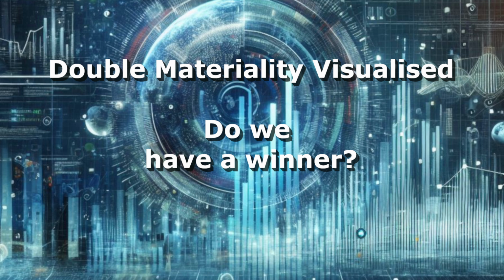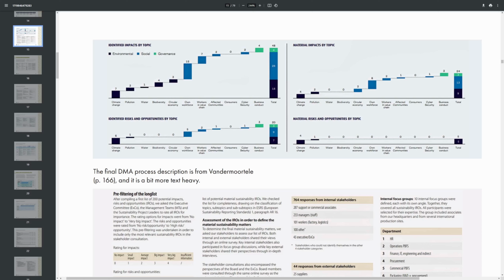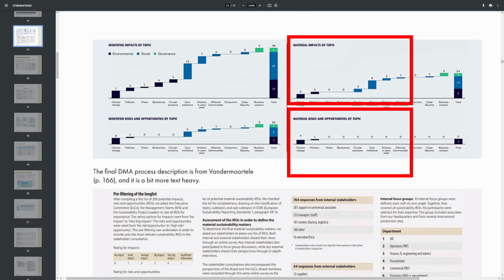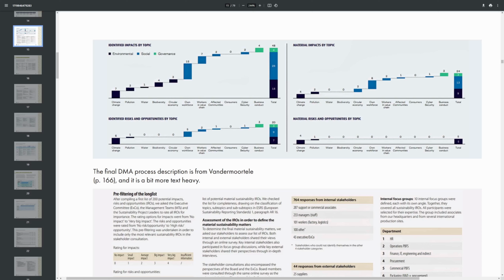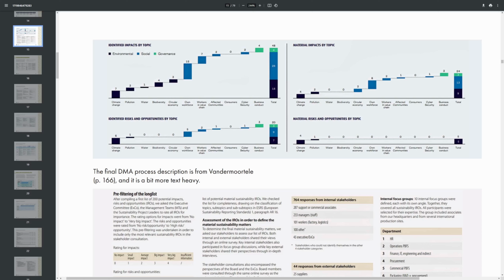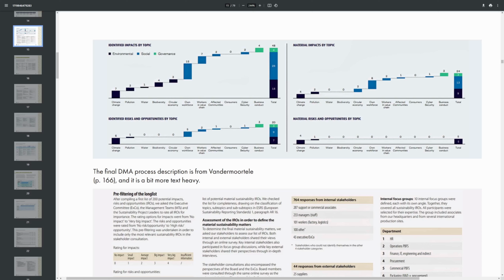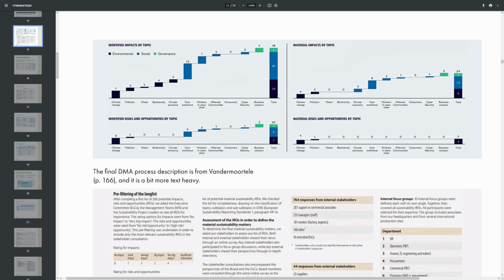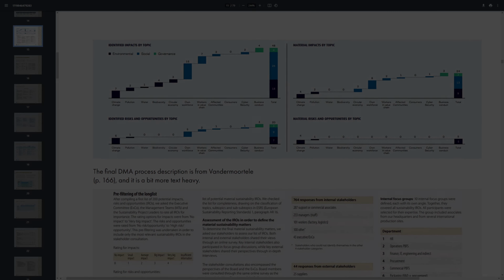ESRS materiality Visualisations - Do we have a winner?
Does this ESRS DM visualisation tick all the boxes?

00:00 - intro
00:12 - the source
01:36 - why do I like this